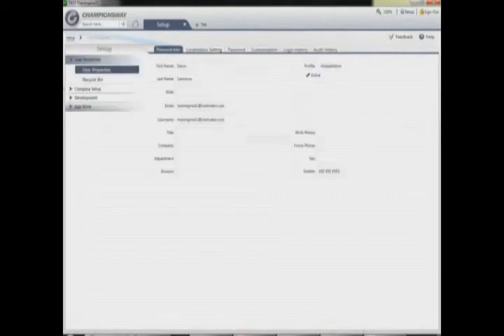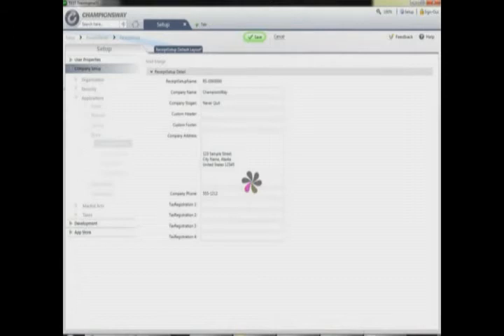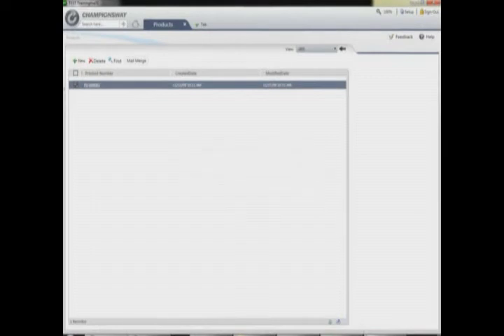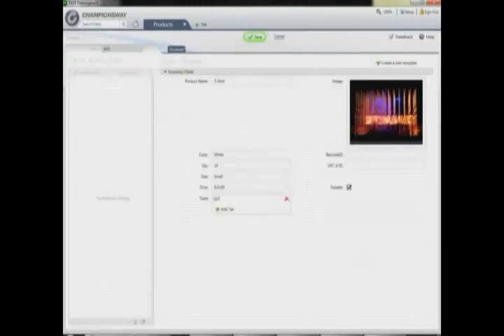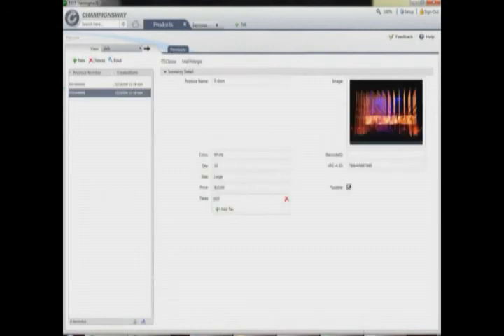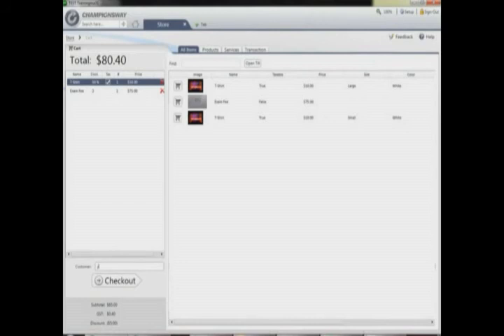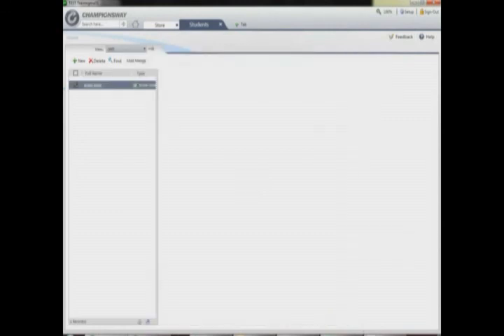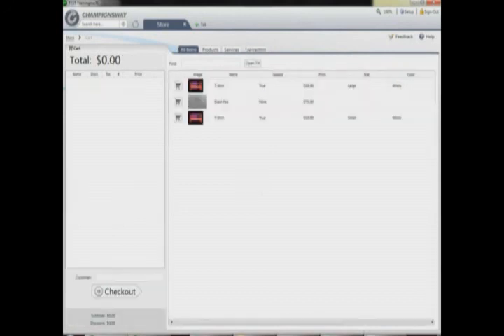Setting up the Store